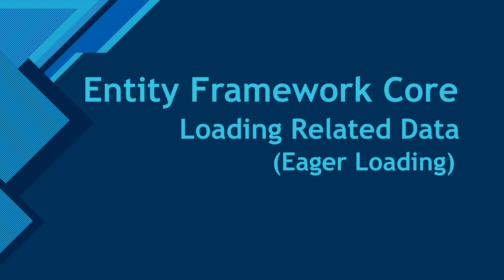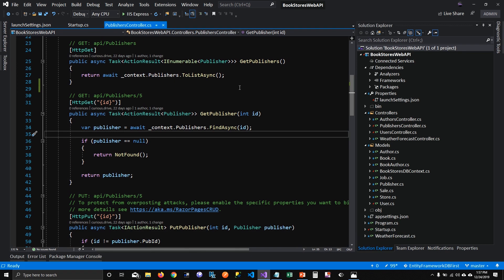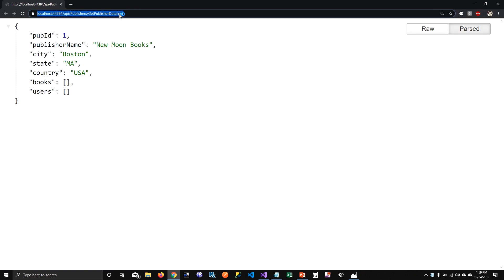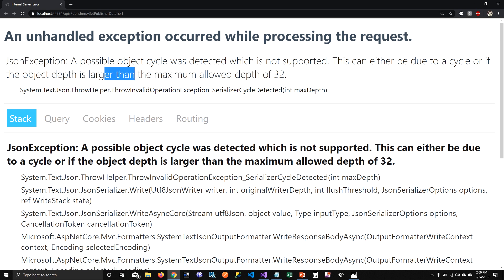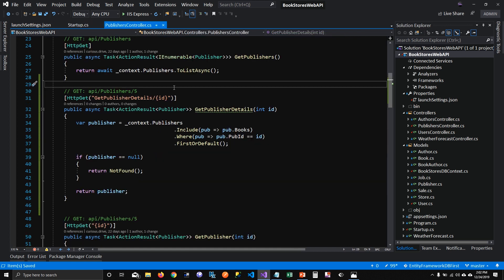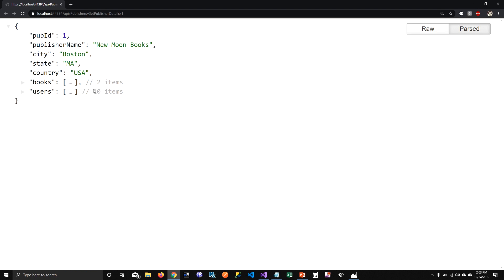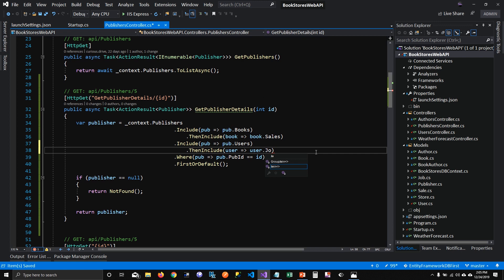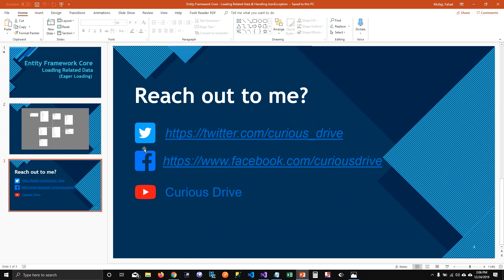ASP.NET Core Web API + Entity Framework Core : Loading Related Data | Eager Loading - EP04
Hey Coders,

In this EntityFramework tutorial, I am showing how you can use Include and ThenInclude functions to load related from your DB.

Content -
1.
2.
3.

Code to add at startup.cs -
Note : YouTube does not allow angle brackets so please replace it in your code before running.

services.AddMvc(option =(angle bracket) option.EnableEndpointRouting = false)
                .SetCompatibilityVersion(CompatibilityVersion.Version_3_0)
                .AddNewtonsoftJson(opt =(angle bracket) opt.SerializerSettings.ReferenceLoopHandling = ReferenceLoopHandling.Ignore);